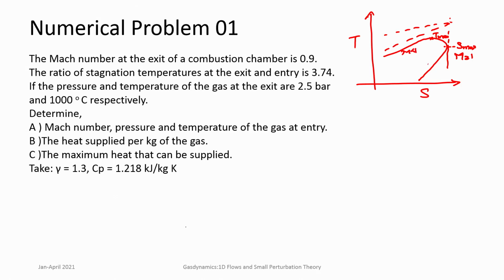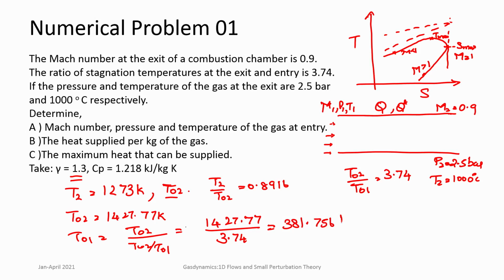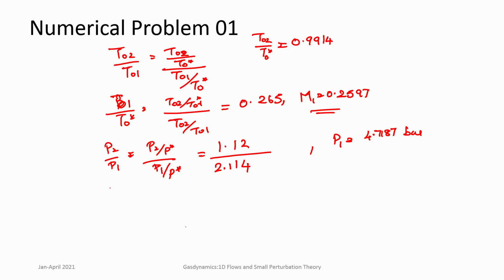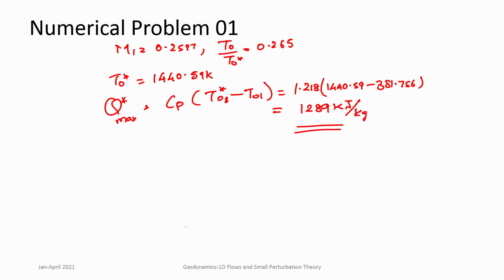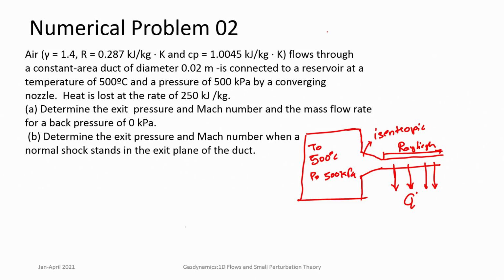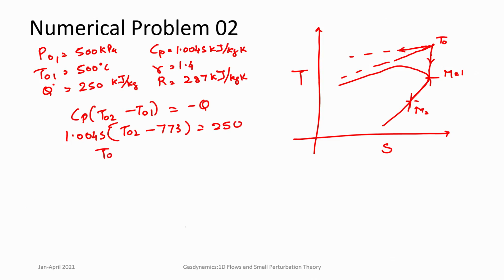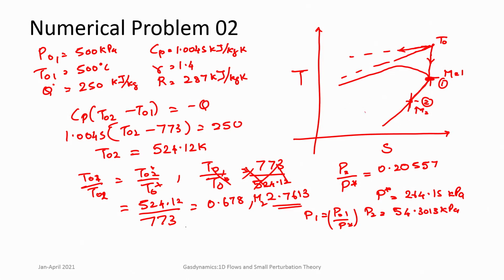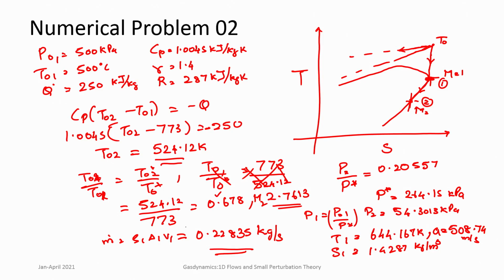lec47 1D Flows with Heat Addition: Rayleigh Flows – Numericals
Rayleigh flow equations, Rayleigh flow tables, flow with heat addition, flow with heat removal